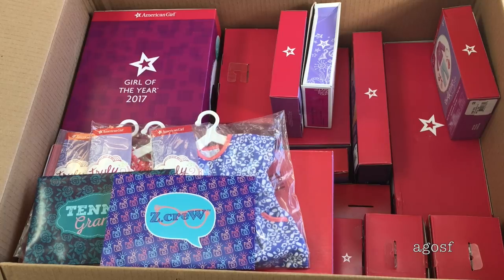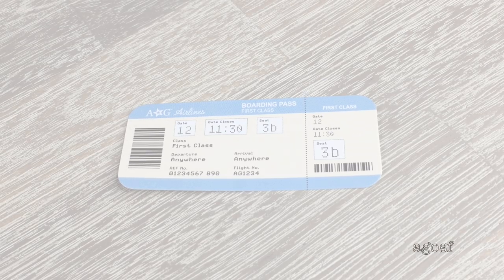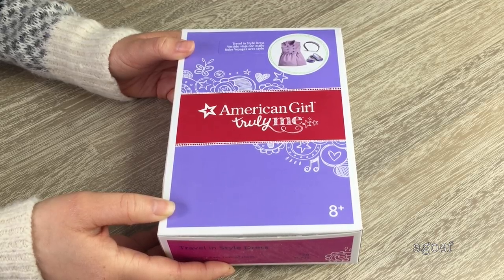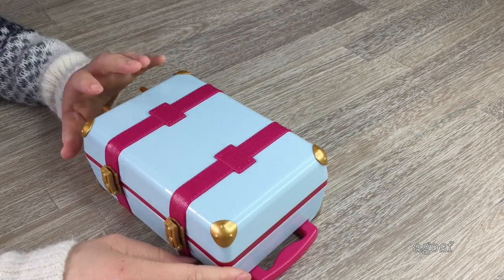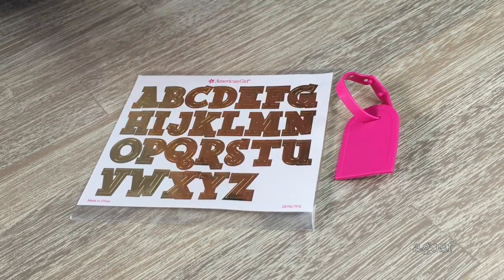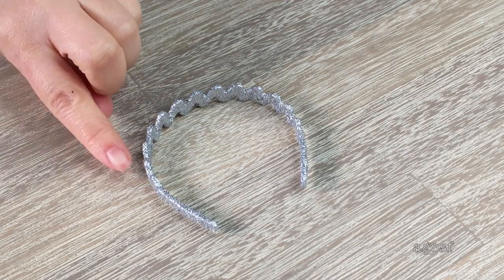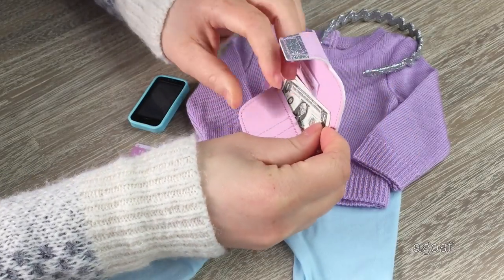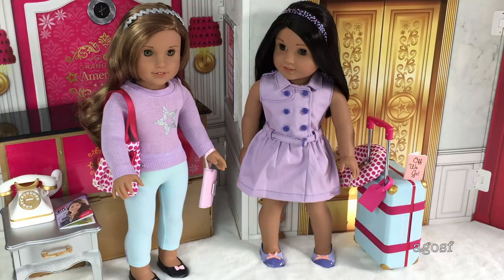American Girl Doll Travel Accessories Review ~ Suitcase, Travel Accessories, Travel Outfit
By Tristan Norton & Martin Kottmeier
License Number: 836884 non-exclusive STANDARD

Music: Playtime
License Number: 824046 non-exclusive STANDARD